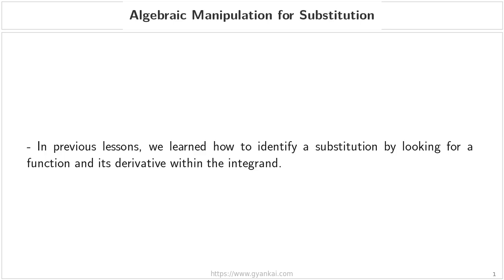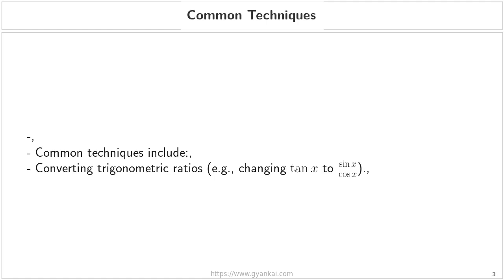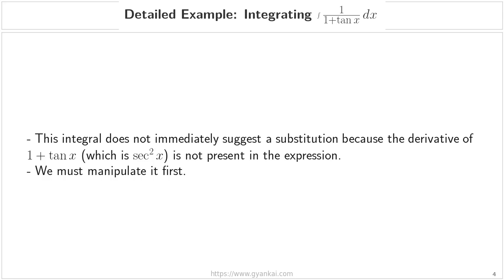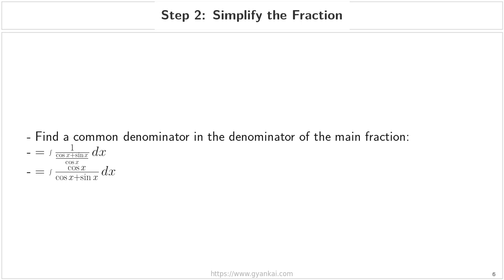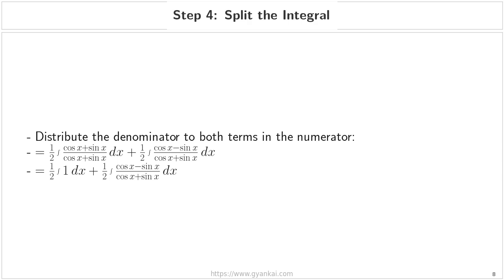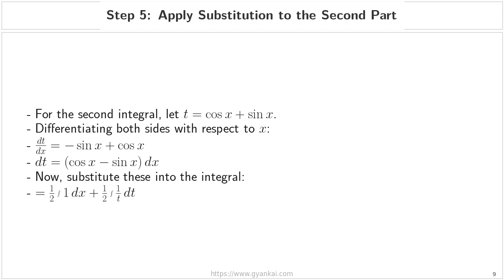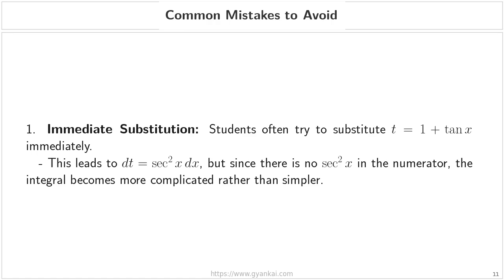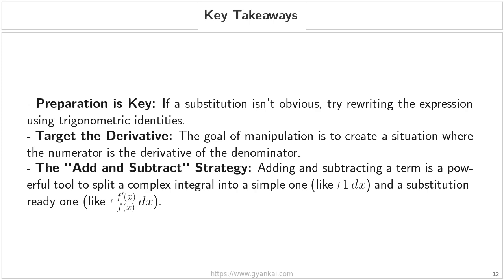Algebraic Manipulation for Substitution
Master the art of integration in this comprehensive tutorial designed for Class 12 NCERT students. We dive deep into algebraic manipulation techniques for substitution to simplify complex problems. Learn how to solve $\int \frac{1}{1 + \tan x} dx$ step-by-step, covering sine/cosine conversion, fraction simplification, and the "algebraic trick." This video breaks down common techniques, highlights mistakes to avoid, and provides key takeaways to help you excel in your exams. Perfect for students looking to master calculus concepts with ease!